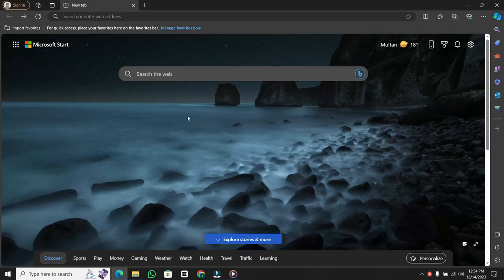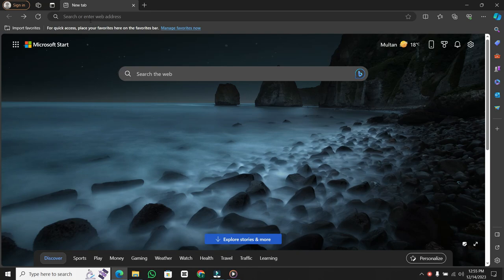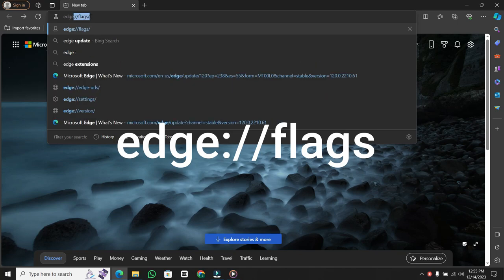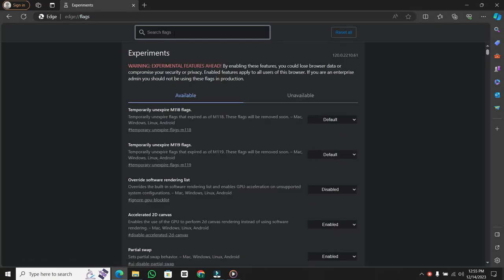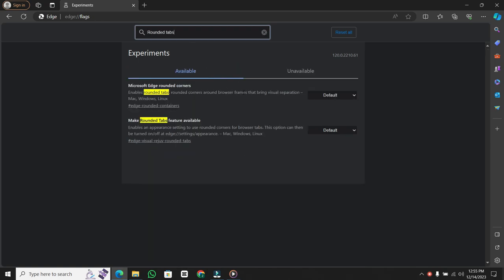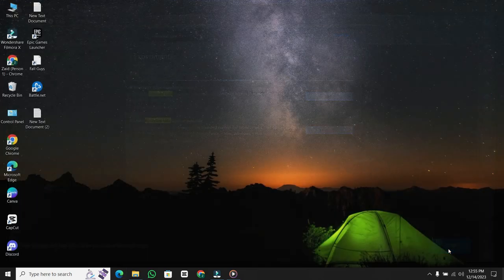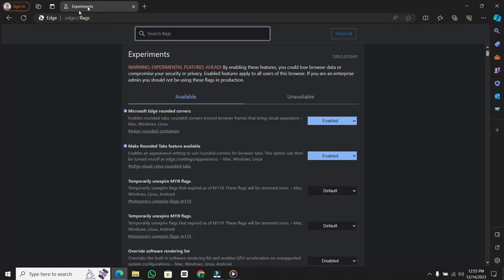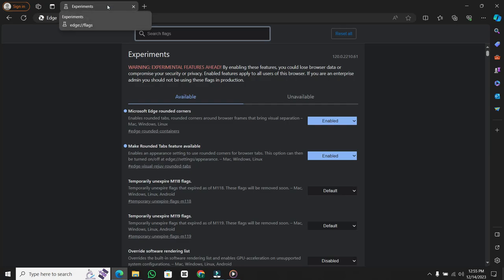How to Enable Rounded New Tabs in Microsoft Edge | Easy Guide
Elevate your browsing experience on Microsoft Edge! Discover how to enable rounded new tabs with our step-by-step tutorial. Dive into the modern look of Microsoft Edge's new UI by enabling rounded corners in Windows. Unlock a sleek and visually appealing interface with our guide. Say goodbye to the ordinary and embrace the new era of browsing aesthetics. Watch now to learn how to enable rounded corners in Microsoft Edge and transform your browsing environment effortlessly!